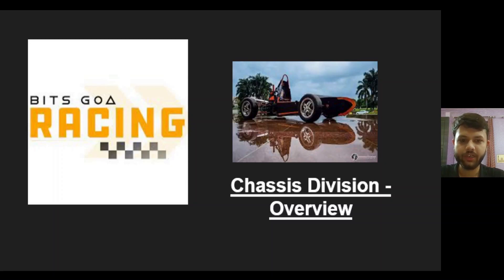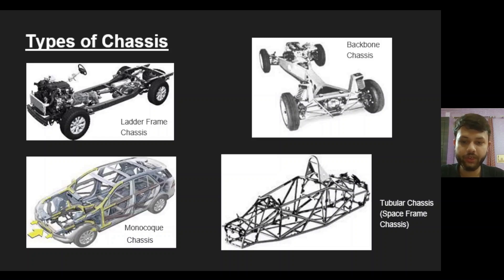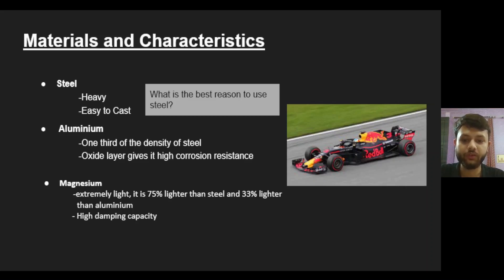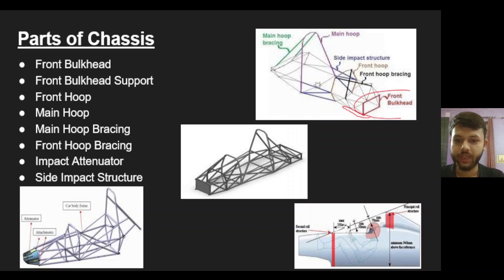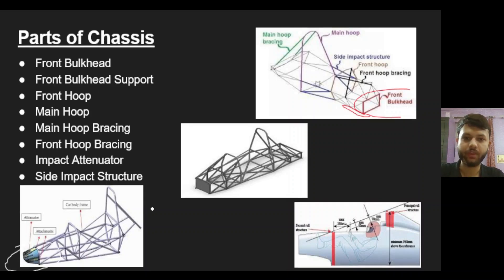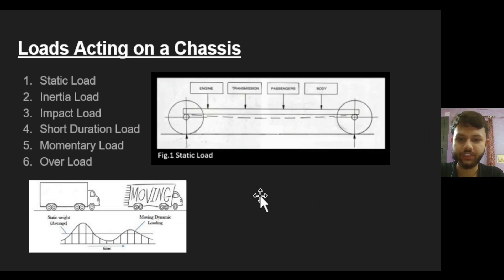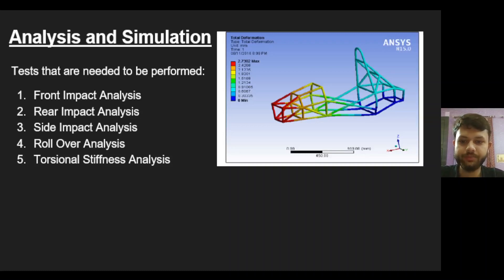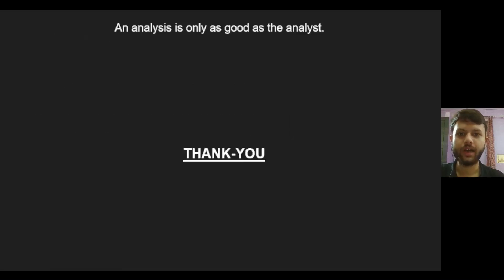Chassis - Different Types, Design Rules Explained & Material Selection | Formula Bharat | FSAE Supra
This video gives a general overview about the chassis subdivision in a car. It explains the different types of chassis, different parts of chassis, how to design a chassis and analysis tests you need to perform. This video also explains the concept of triangulation and the key points to keep in mind while designing chassis. In addition to this it also gives a general idea about how the forces are calculated.

Credits- Prakhar Agarwal, Chassis Head 2021-22, Bits Goa Racing Team .

Video Timestamps

00:00 Intro and Video Outline
00:22 What is Chassis?
00:51 Types of Chassis
03:01 Materials for Chassis Structure
05:19 Important Points to keep in Mind while designing
06:26 Parts of Chassis Structure
08:29 Practical Scenario of Crumple Test & Crash Test
09:36 Why was Maruti Omni Discontinued
09:47 Concept of Triangulation - Basics & Calculations
11:08 Loads Acting on Chassis Structure
12:00 How to Start Designing your own Chassis?
12:33 ANSYS Simulations - Static Structural Analysis
12:55 Hand Calculations for Forces
14:58 Key Points in FEM Analysis

2. Mechanical Engineers and Aspirant. Get your introduction to various fields and trending research going on world wide here

3. Mechanical Engineering Complete Study Pack courses from top engineering college (engineering university) of India for Undergraduate Studies / Bachelor / B. E. / B. Tech.

4. Complete Learning Series Tutorial for ANSYS / Mechanical / Fluent / CFD / Thermal / Vibration // Step by Step Learning for Start to End / Beginners / Intermediate / Expert / CAD / CAM / Solidworks, Fusion 360, AutoCAD, PTC Creo, SpaceClaim

1. Course on Sustainable Development
2. Webinar on Resume Making by Top Industrial Experts
3. Webinar on Technical Paper Writing by SAE Experts
4. Volleyball Match of BITS Goa